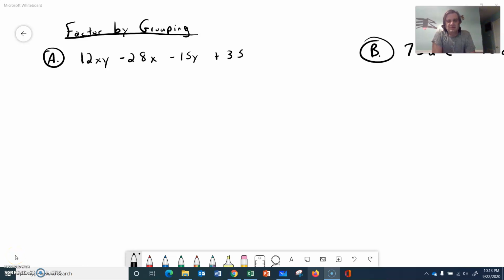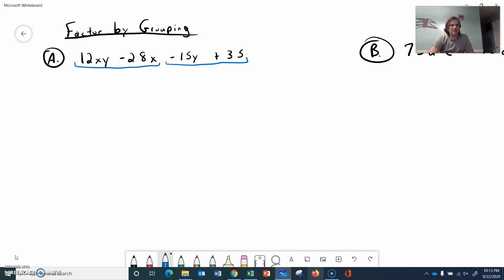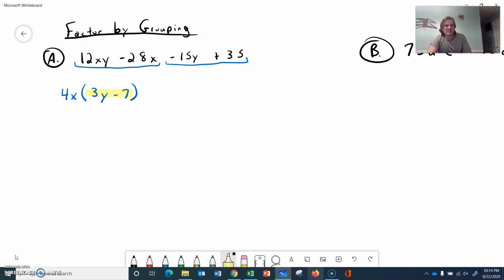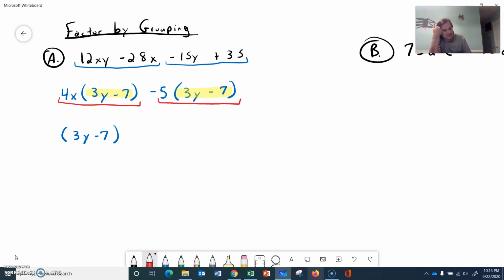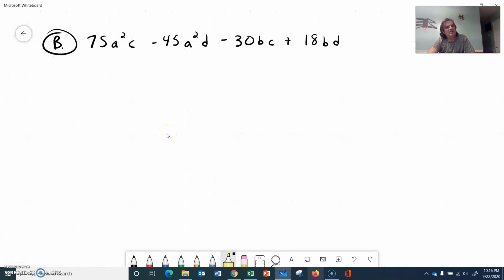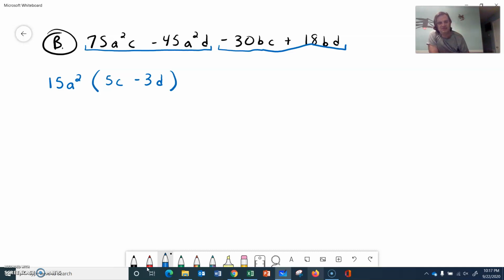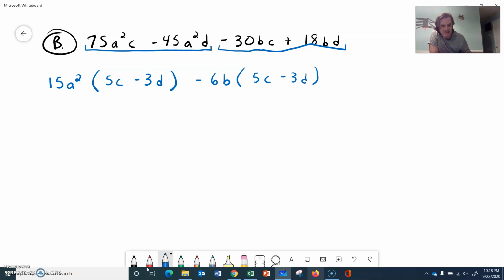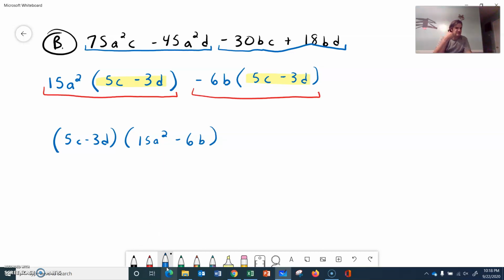Factor by Grouping Practice Problems